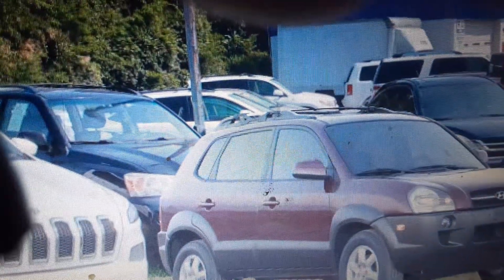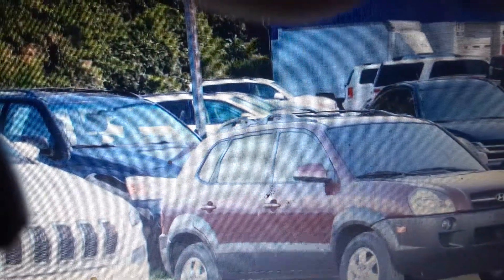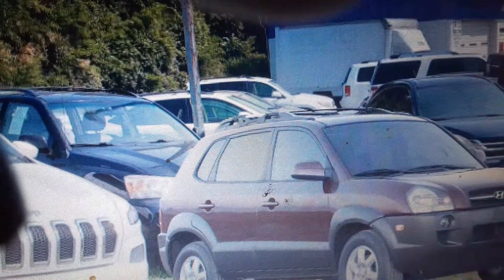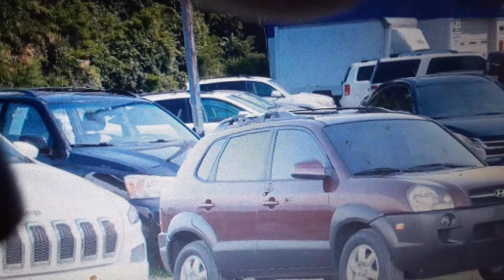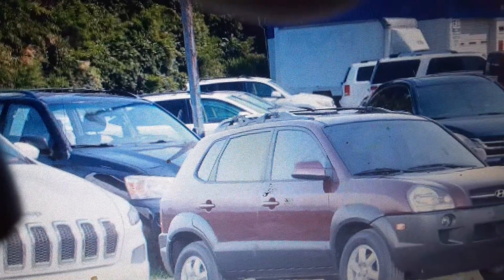2006 Hyundai Tuscon Start up, Engine, and in depth tour